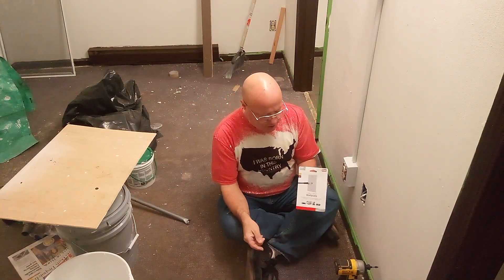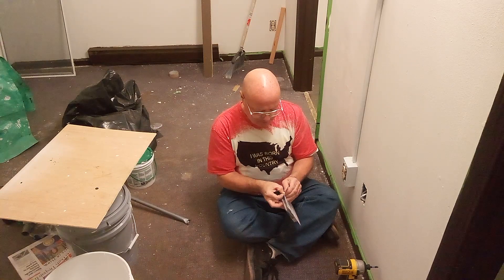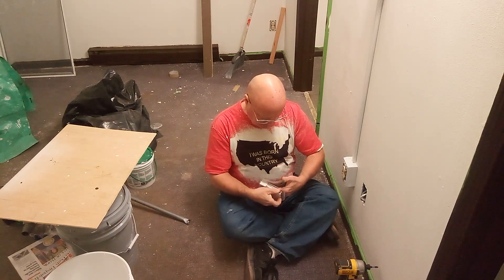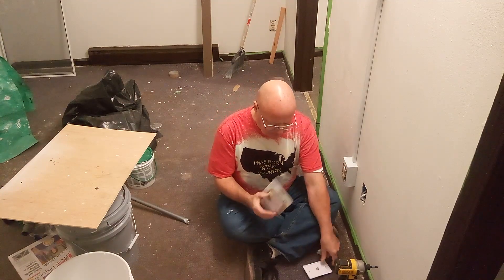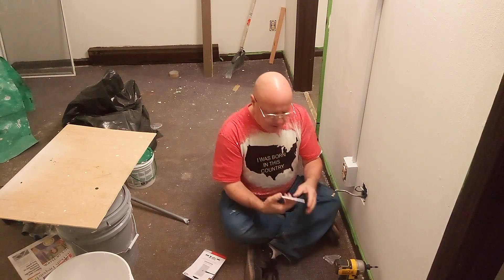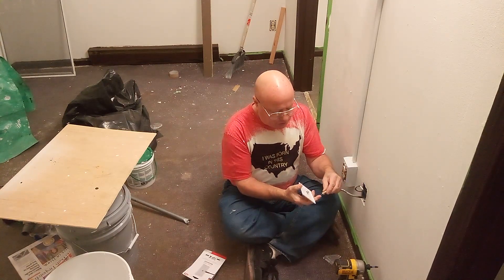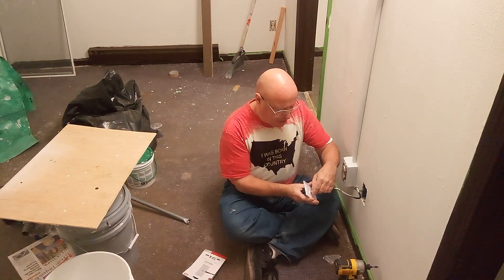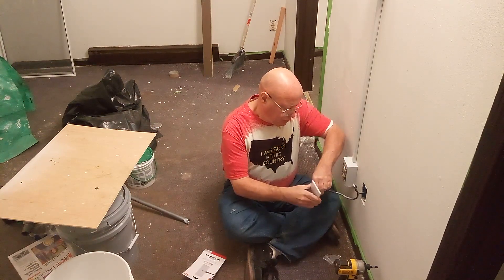how to install the ultrapro coax wall plate 52168 satellite cable TV internet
how to install the coax wall plate for cable TV internet